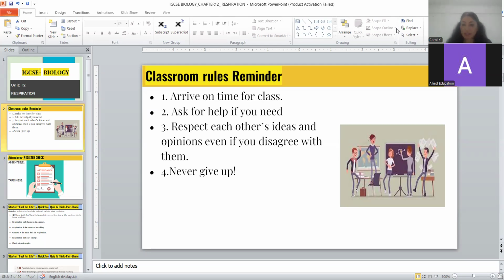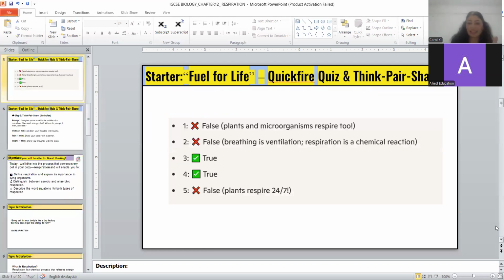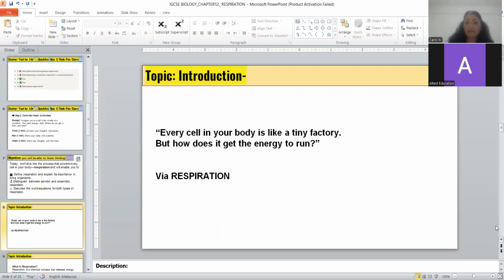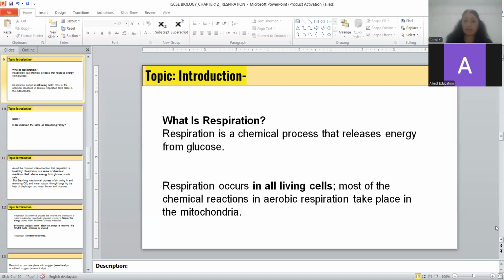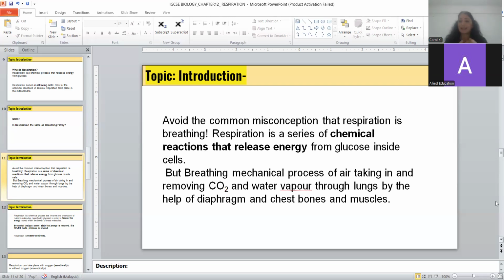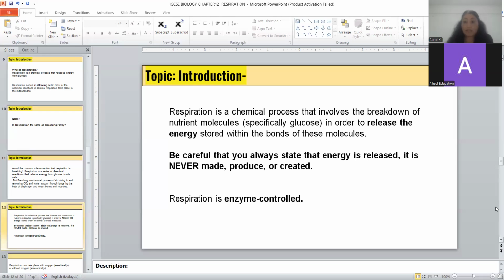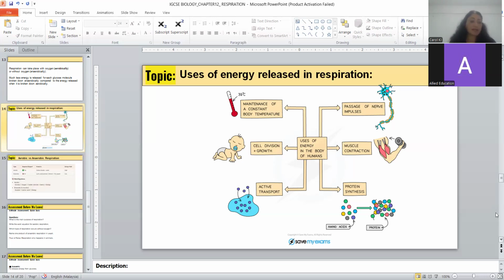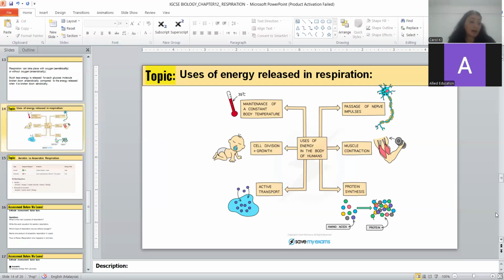GCSE , IGCSE and IB biology